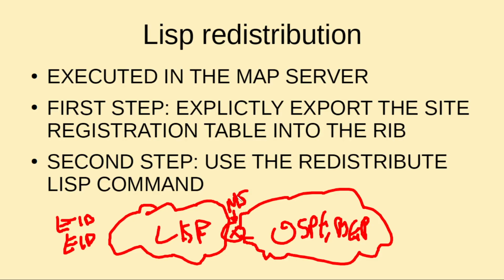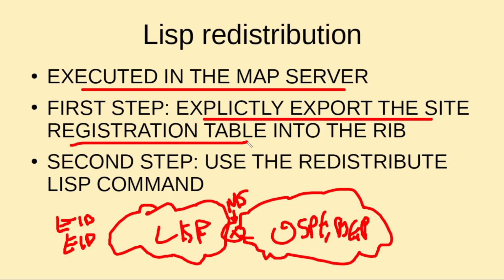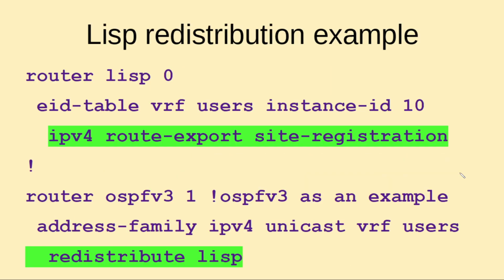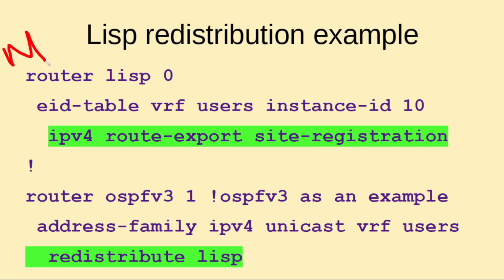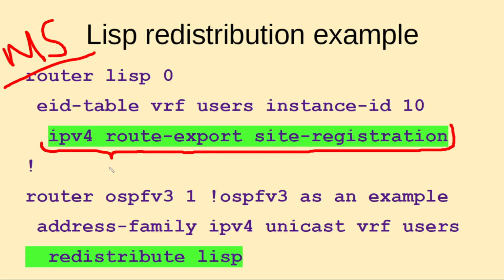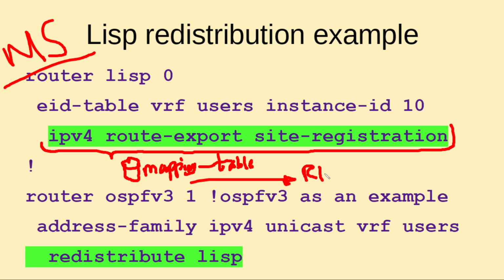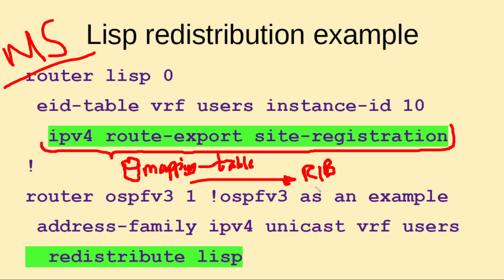ENCOR 2.3.a LISP 7/8 LISP ROUTE REDISTRIBUTION